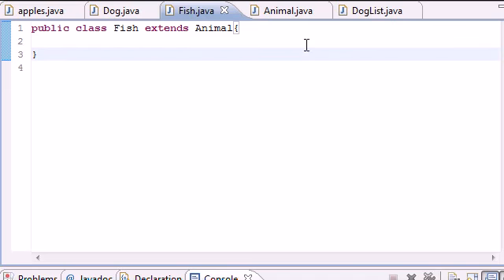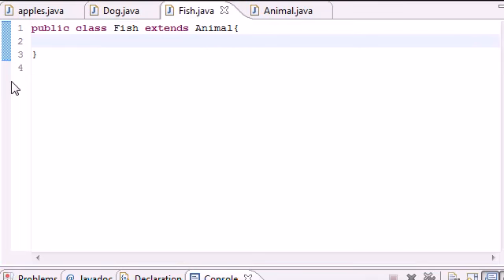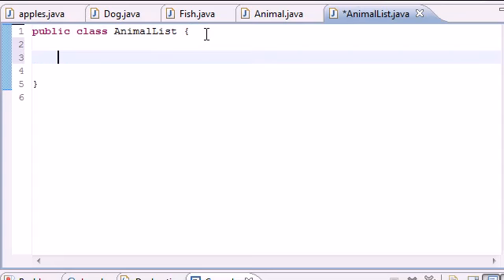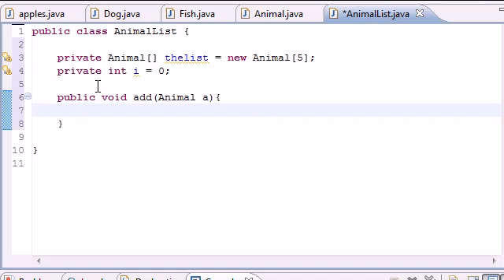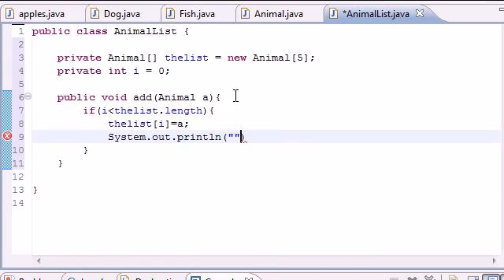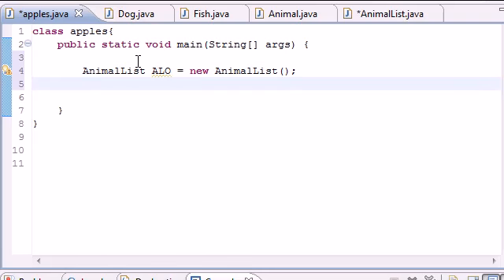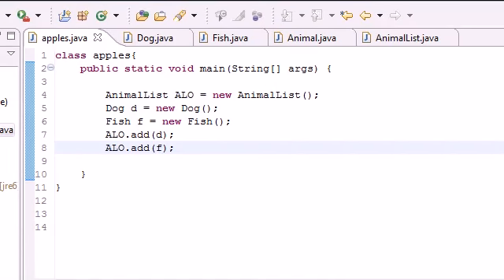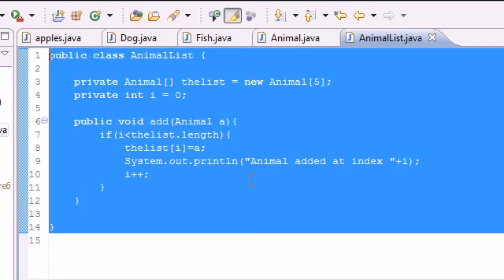Java Programming Tutorial 60 Array Holding Many Objects